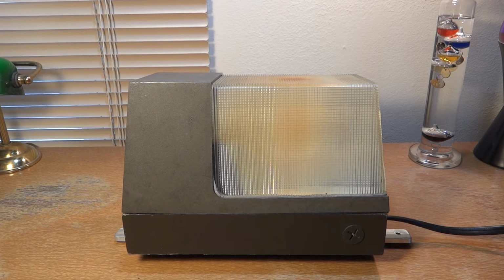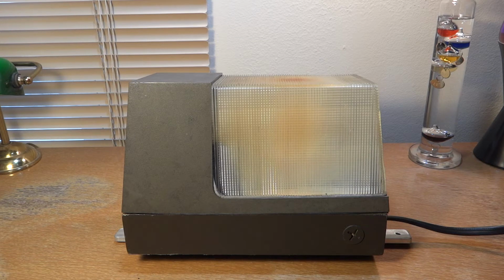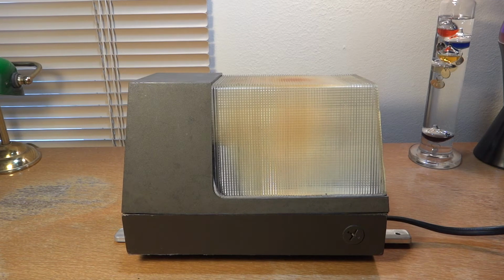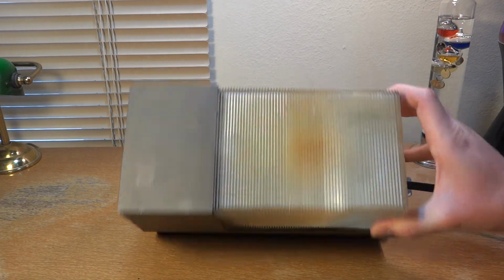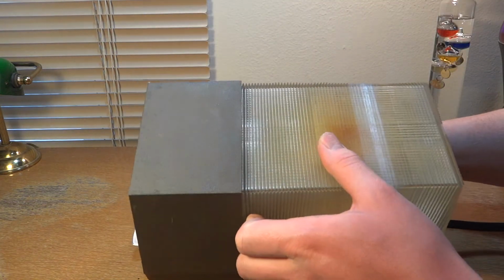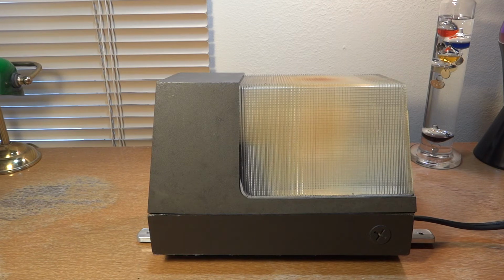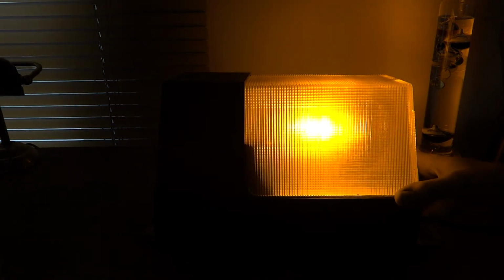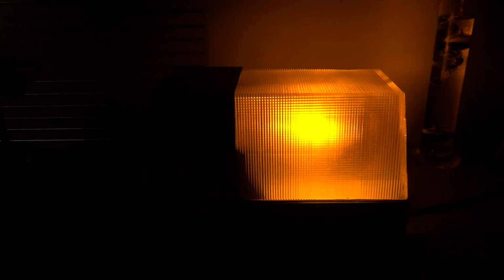Hubbell 70watt High Pressure Sodium Industrial Wall Pack (HPS)